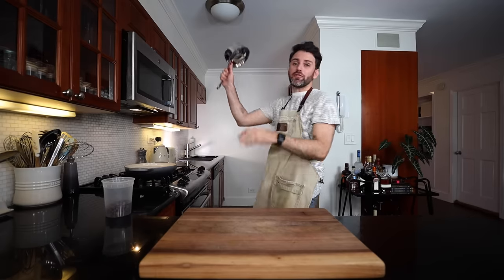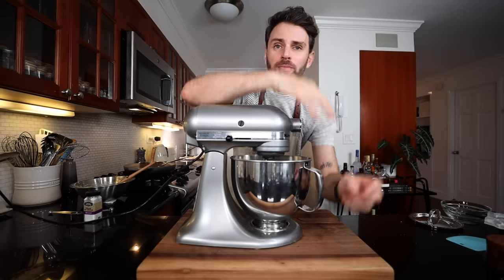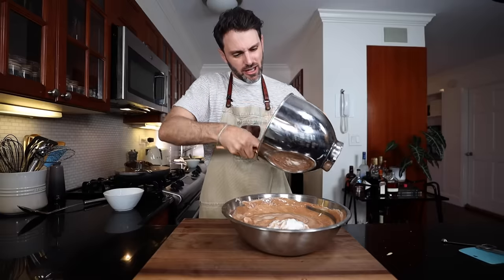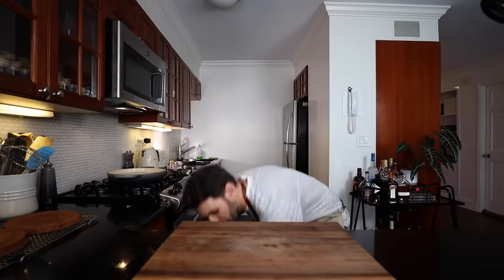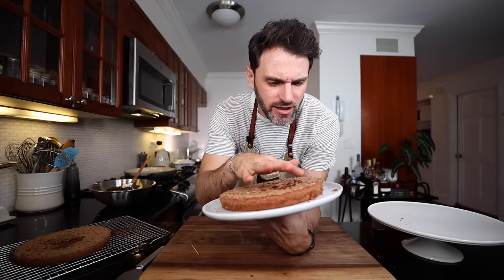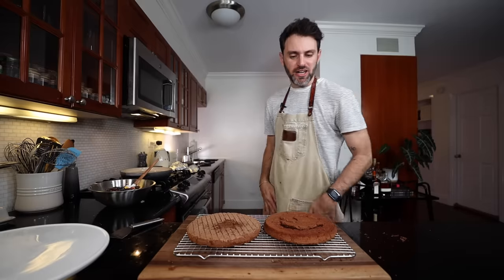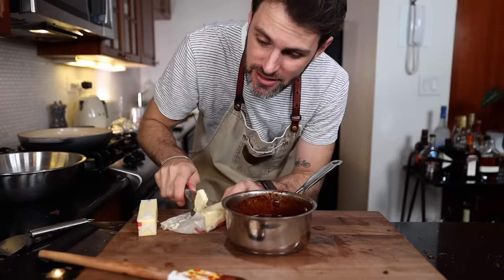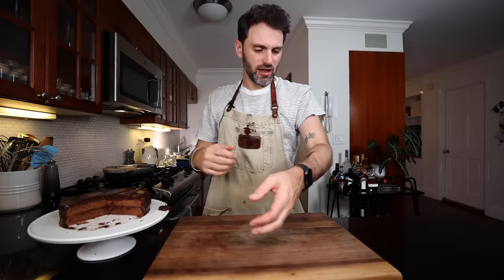How I Lost My Mind Baking Julia Child’s Chocolate Cake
I set out to make the ULTIMATE Chocolate Cake: Julia Child's Le Marquis au Chocolate with chocolate-butter icing from Mastering the Art of French Cooking. I have a major craving and the only thing standing in my way is myself.

Mastering the Art of French Cooking Vol 1 & 2:

The Way to Cook cookbook:

Ingredients for recipe:

Le Marquis:
(I doubled this)
3 1/2 oz semi-sweet baking chocolate
2 tb strong coffee
3 1/2 tb softened butter
3 egg yolks
1/2 cup granulated sugar
3 egg whites pinch
pinch of salt
(I added 1/4 tsp cream of tartar)
1/3 cup cake flour

Chocolate-butter icing:
(I doubled this)
2 oz semi-sweet chocolate
2 tb rum or coffee
5 to 6 tb unsalted butter